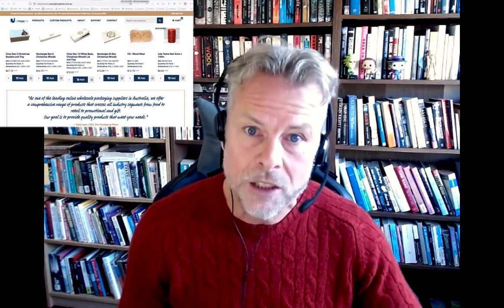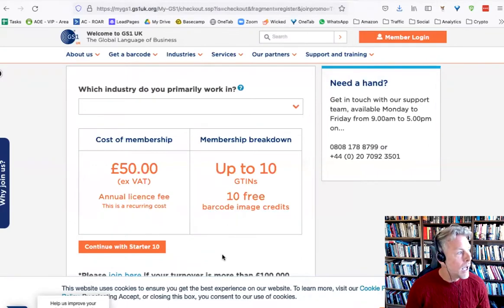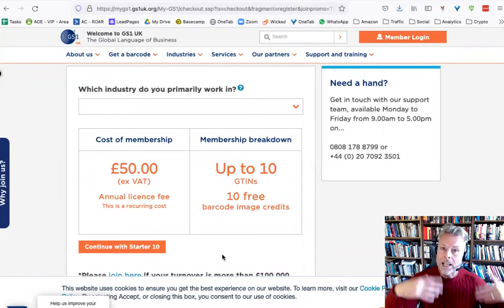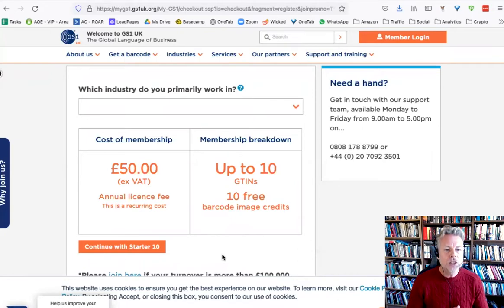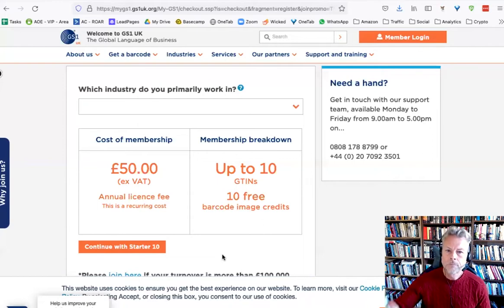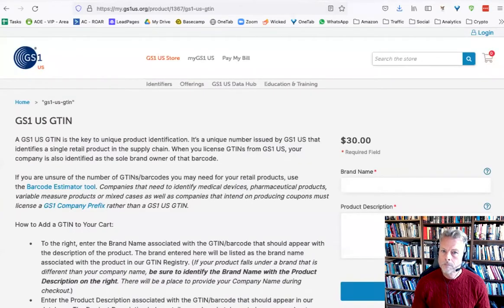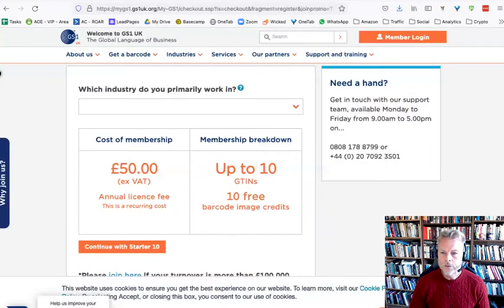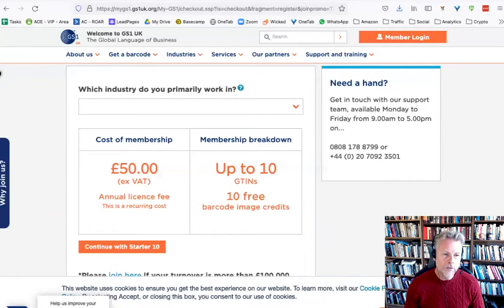Is Amazon Stopping Non GS1 Barcodes?